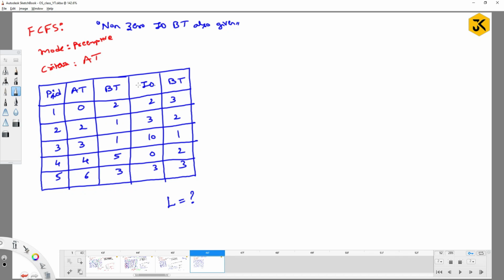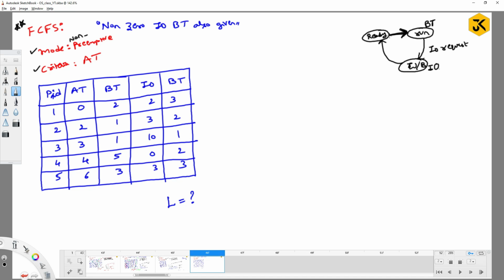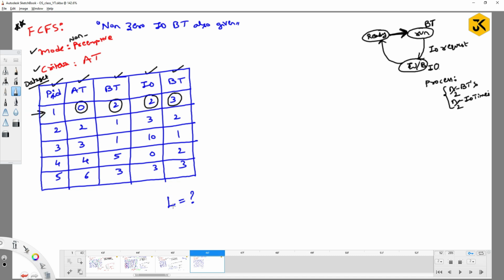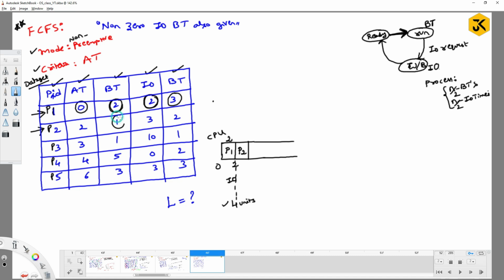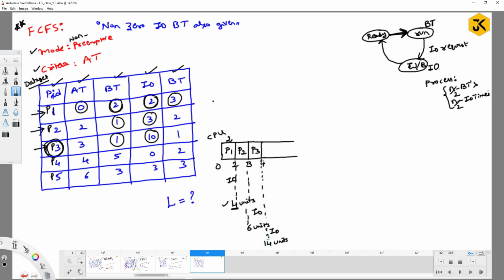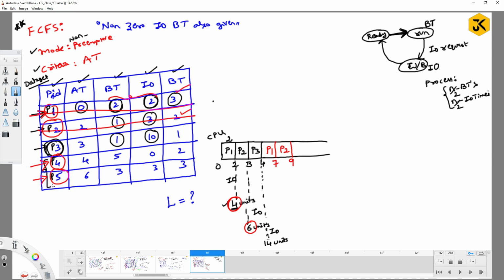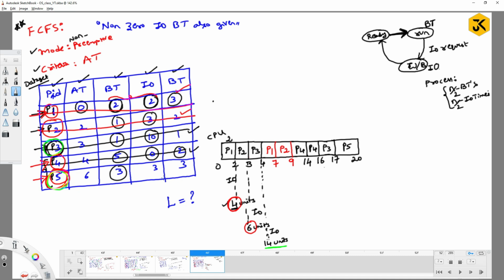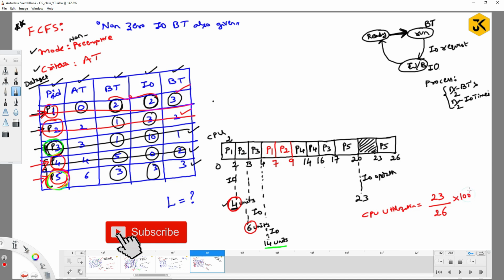2.16 FCFS Non-Preemptive - Model 6 (with IO Burst Times): Numerical Examples & Solutions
In this video, we explore the FCFS (First-Come, First-Served) non-preemptive scheduling model with a focus on scenarios that include I/O burst times. We provide detailed numerical examples and solutions to demonstrate how I/O burst times affect the scheduling process under FCFS.

What you'll learn:

An in-depth explanation of the FCFS non-preemptive model with I/O burst times.
Step-by-step solutions to numerical examples incorporating I/O burst times.
How to calculate key scheduling metrics such as waiting time, turnaround time, and completion time in the presence of I/O operations.
Insights into the impact of I/O bursts on scheduling performance and process management.
This video is ideal for computer science students, GATE exam aspirants, and anyone interested in understanding CPU scheduling algorithms with I/O considerations.